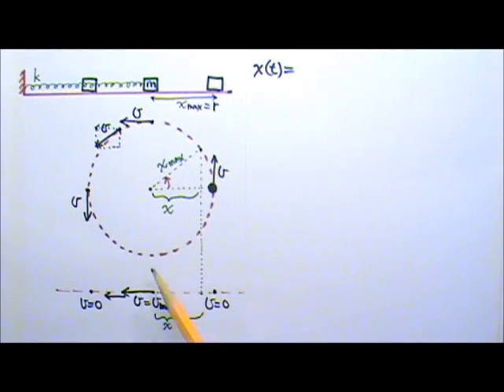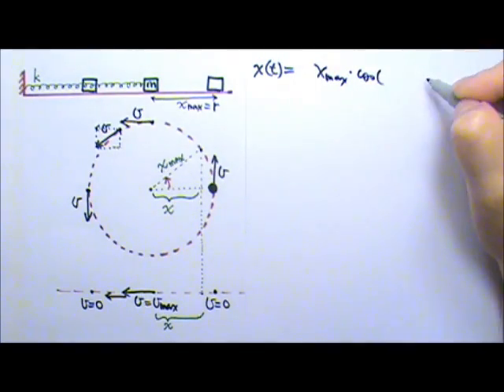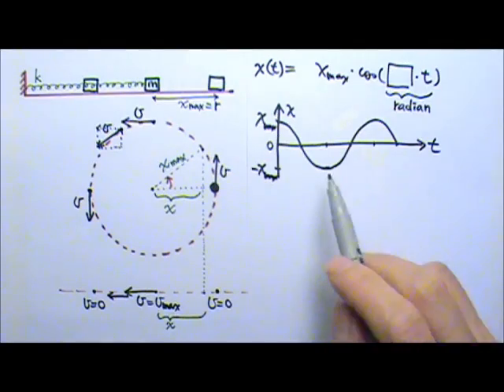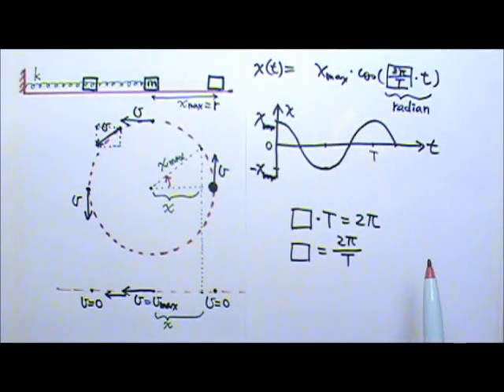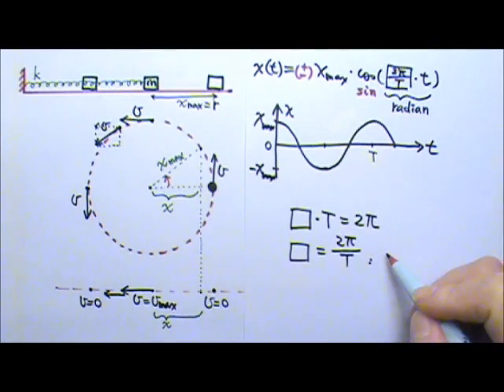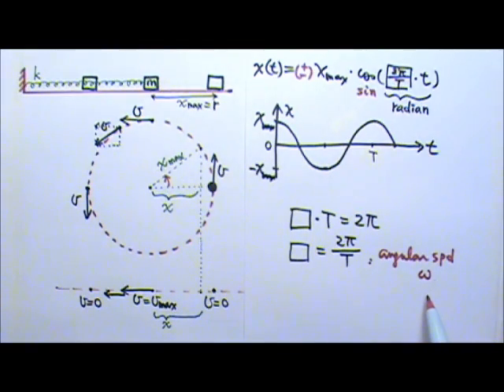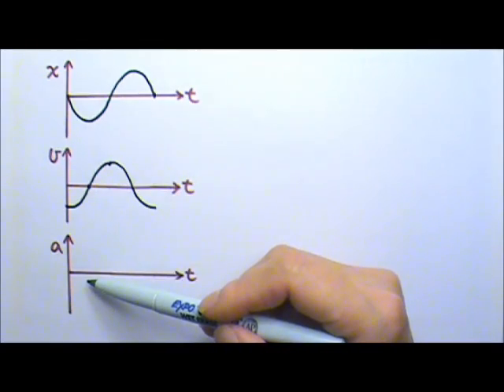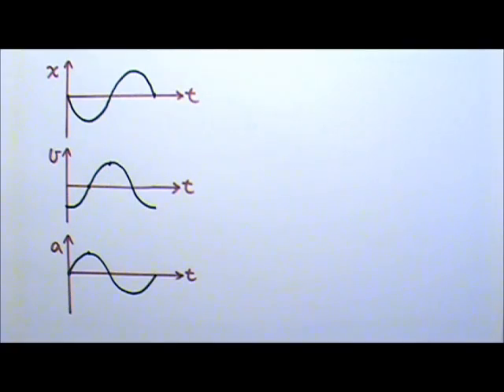AP Physics 1: SHM 4: Graphs: Position, Velocity, and Acceleration as Functions of Time